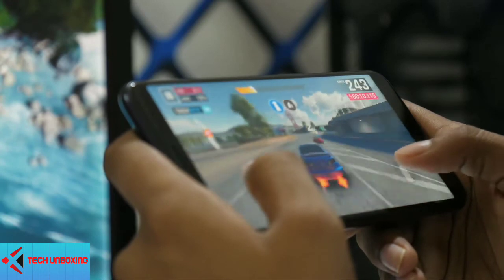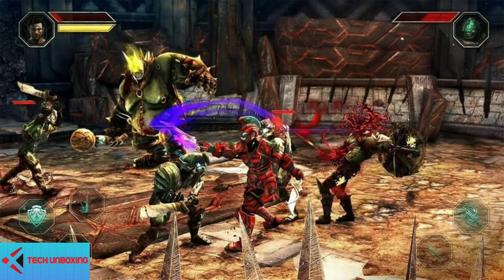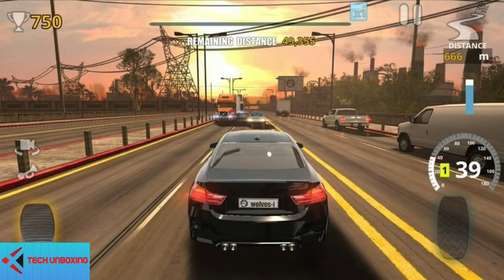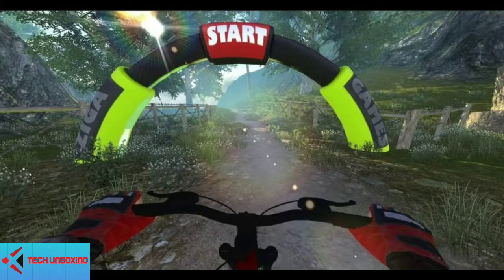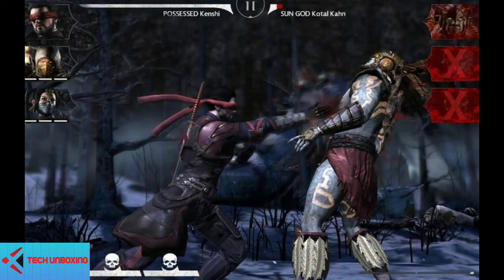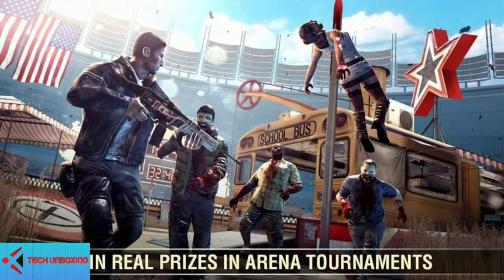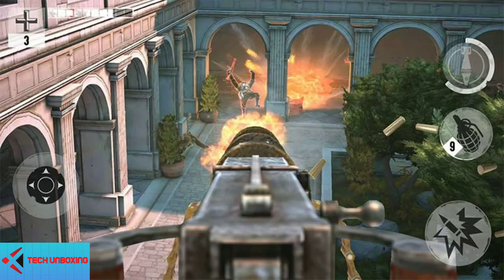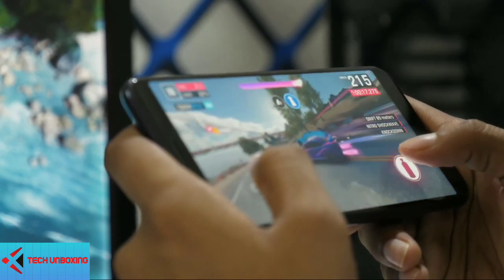TOP 10 HD GAMES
A significant number of these games are either paid or drive you to make in-application buys to effortlessly push ahead in the game. Be that as it may, the astounding illustrations and all around considered storyline will without a doubt be justified, despite all the trouble.

1. Godfire: Rise of Prometheus

2. Traffic Tour

3. Asphalt 8: Airborne

4. Modern Combat 5

5. MTB DownHill: Multiplayer

6. Mortal Kombat X

7. Ultimate Tennis

8. Dead Trigger 2

9. Need for Speed – Most Wanted

10. Brothers in Arms 3

FREE TRAINING:
"How to Earn a 6-Figure Side-Income Online"

How To Make Money On Instagram In As Little As 30 Days